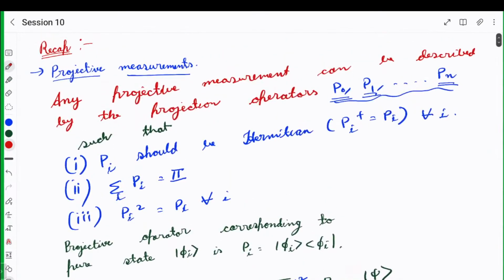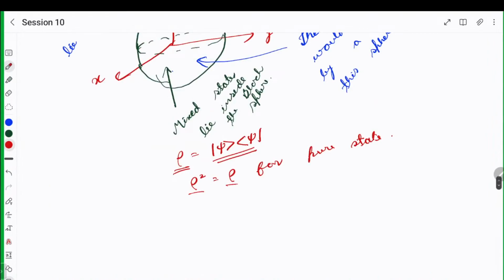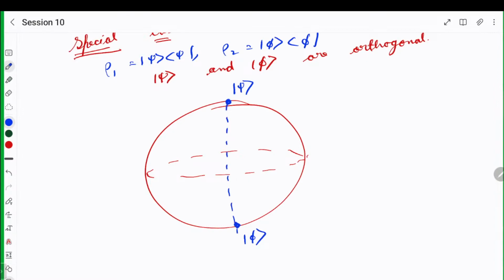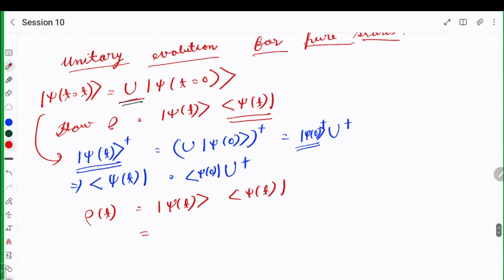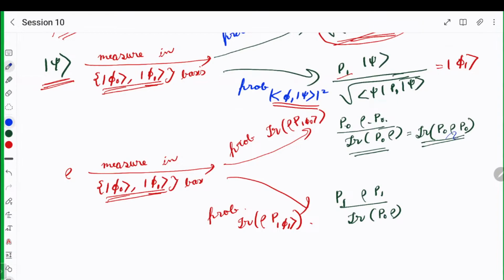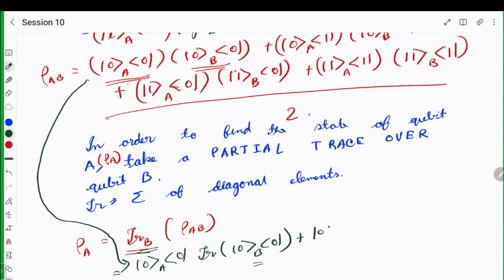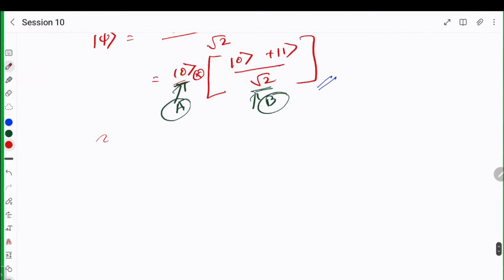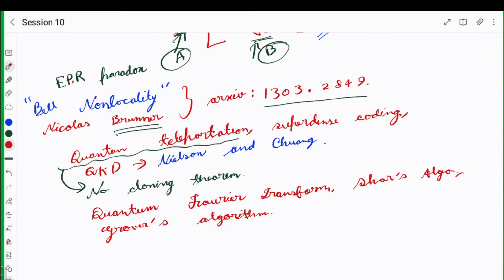QIQT23 | Basics of Quantum Computing 10 - Anuvab Nandi